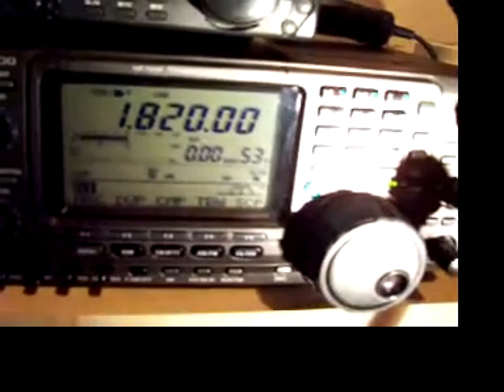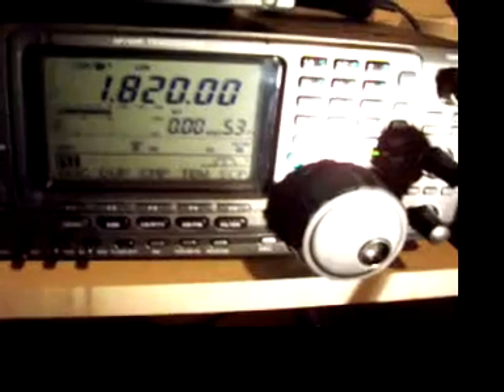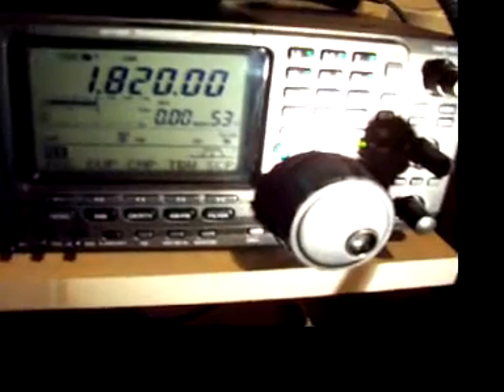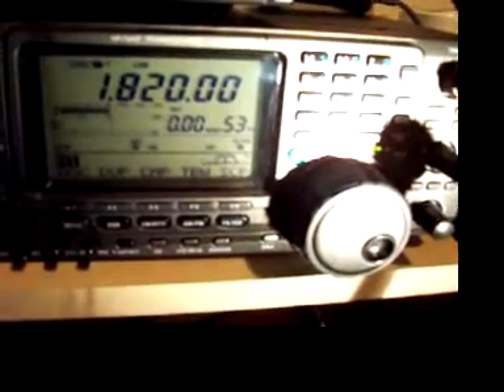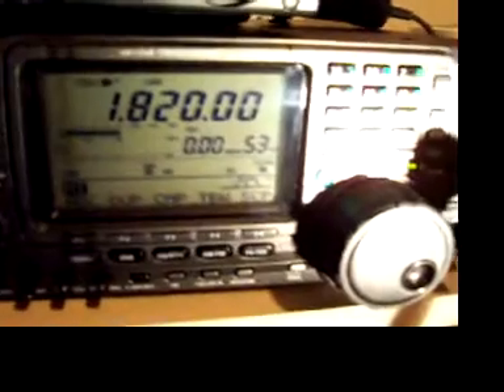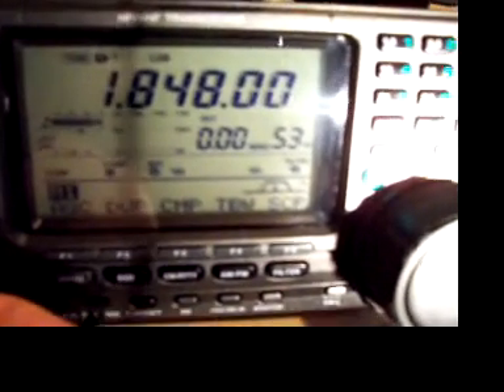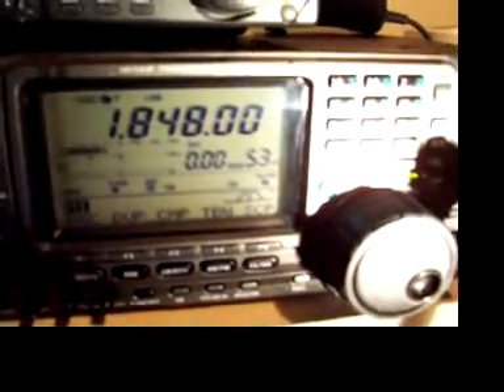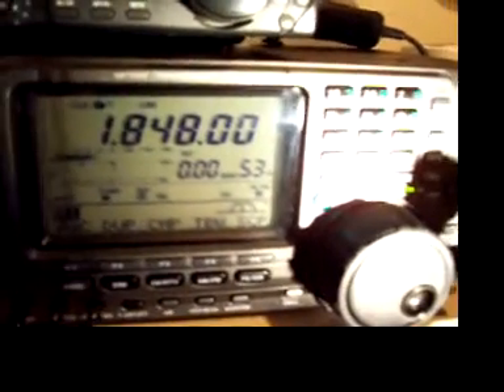ZL2FT 160Mtr Antenna RX Test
An A and B comparison test on my new 160 mtr dipole antenna.
Testing between the 40/20mtr inverted vee up 30ft and 160mtr dipole antenna on fence.
Stations used to rx during test where on 1.820mhz(from Wellington NZ),and 2.210mhz (from Taupo NZ).